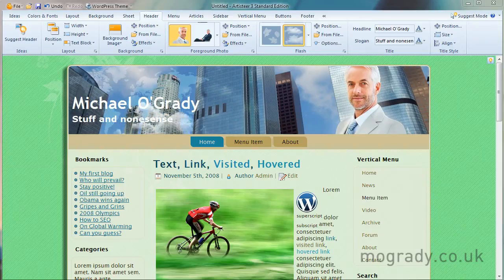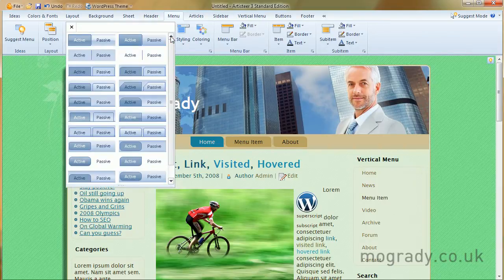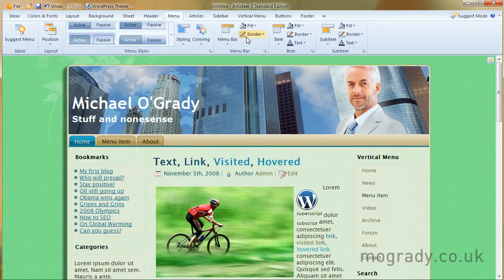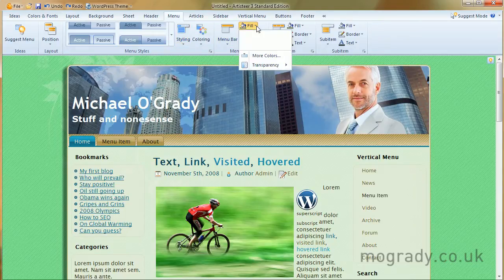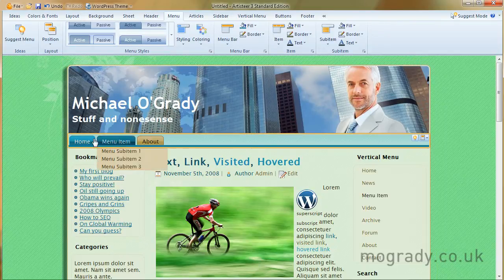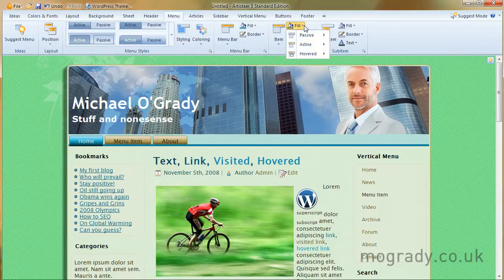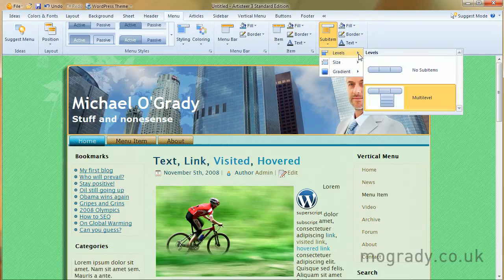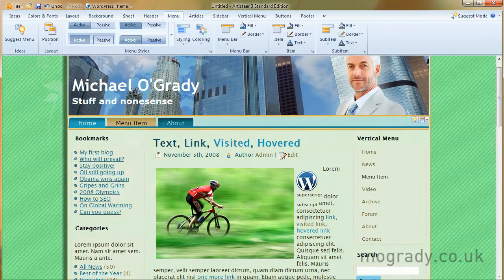Artisteer Tutorial WordPress 7/14 Menu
Part 7 of 14 - Artisteer 3: Menu

Artisteer 3 is surely the ultimate template maker for WordPress, Drupal, Joomla, DotNetNuke, Blogger etc. When you make a WordPress blog, the standard free themes are reasonable and there is quite a selection.

But why opt for second best when you can make your own with Artisteer 3. Did you see Part 6 yet - Header

This is Part 7 and looks at the Menu tab. Be sure to watch the preceding parts.

Michael   :-)